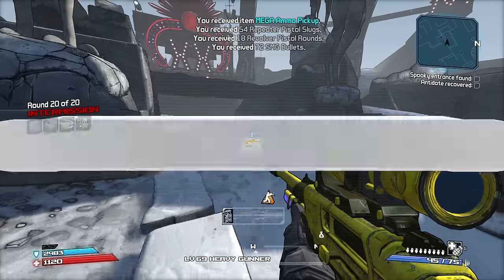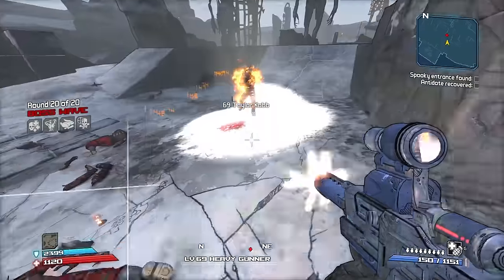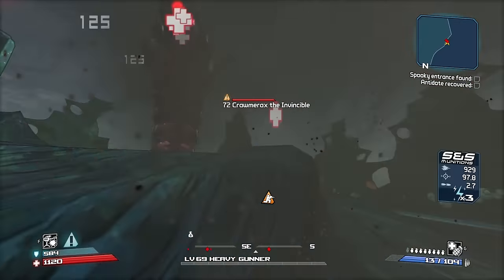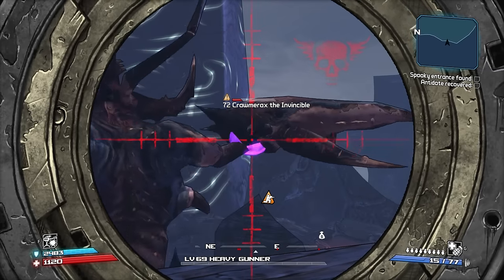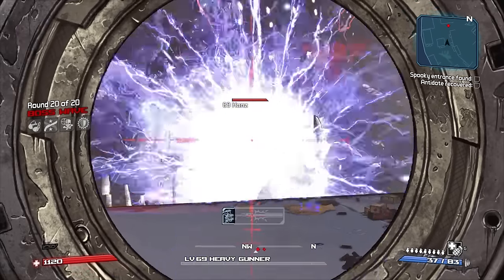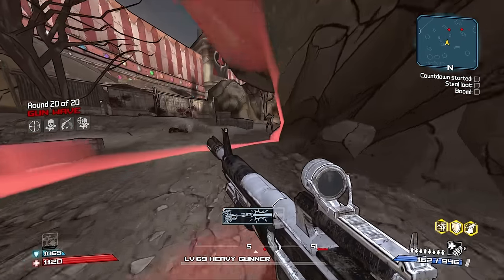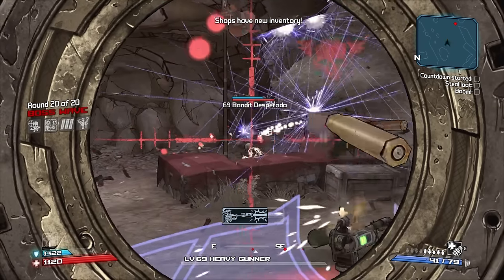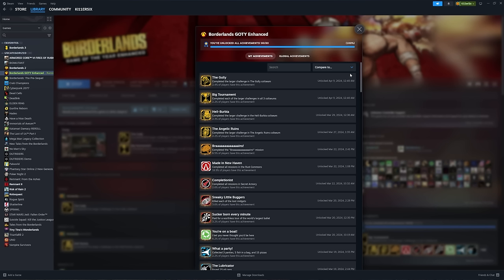I FINALLY finished this Borderlands 1 Challenge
The Underdome SUCKS. If you're thinking about doing this challenge... Don't.